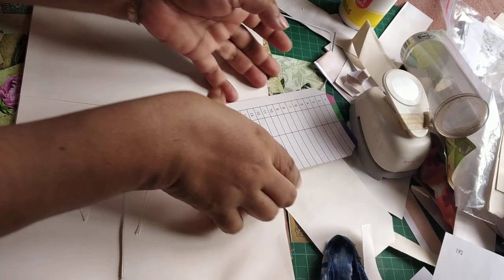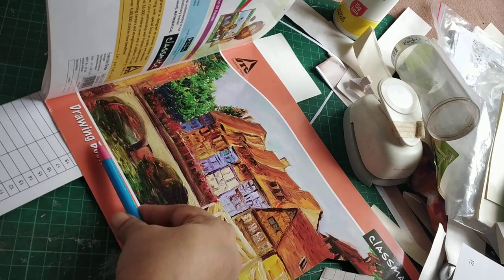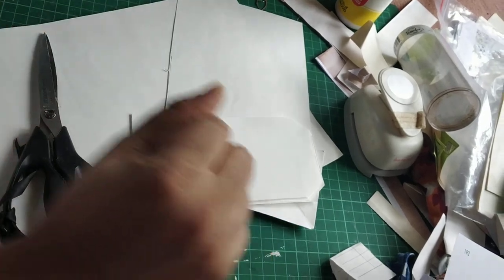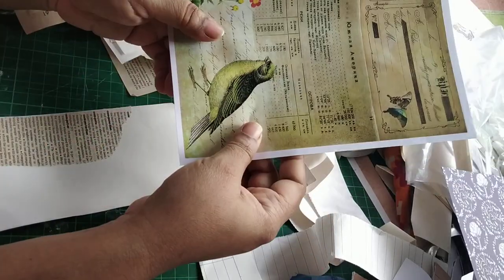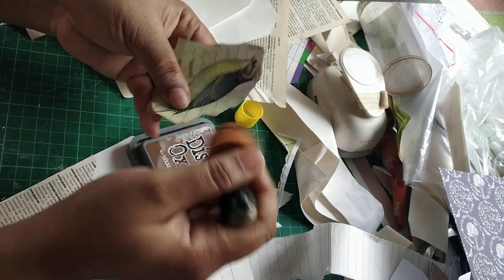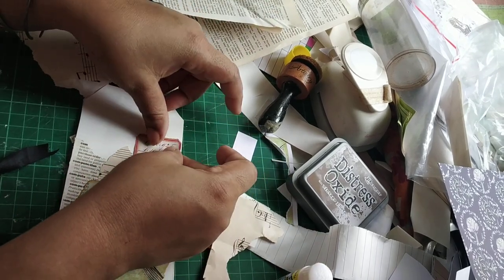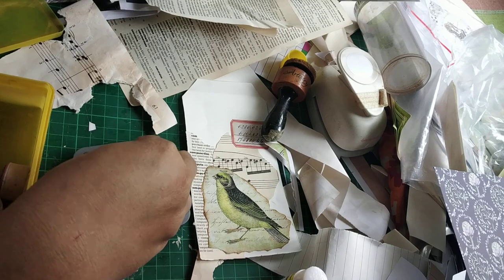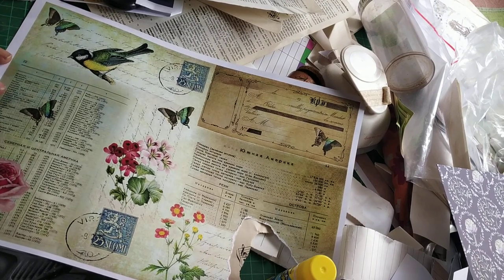Making Simple Collage Tags :(1) with Botanical set #1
Hi Friends, this is my first digital kit which is aimed to be multipurpose. Not only can these papers will help to build your stash of botanical cards, tags, booklets for your journals but also can be used to make, cards ,collages . It can also be used as journal pages too. Happy crafting❤❤❤❤

Link to the DIGITAL COLLAGE PAPERS